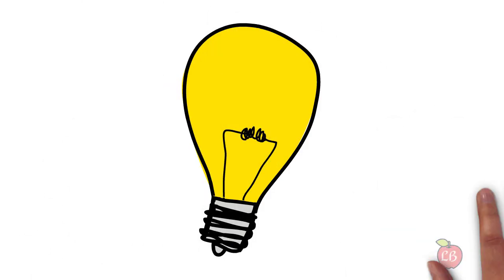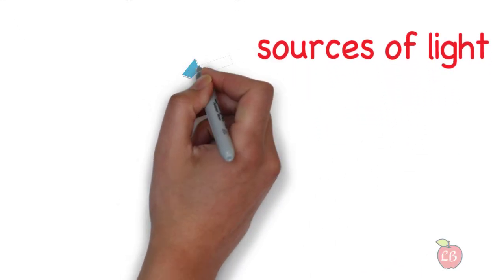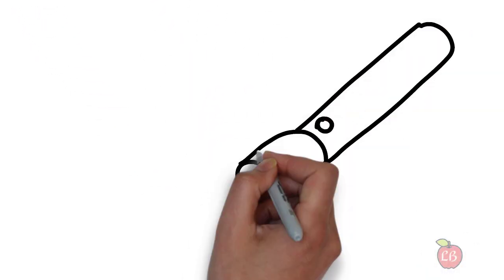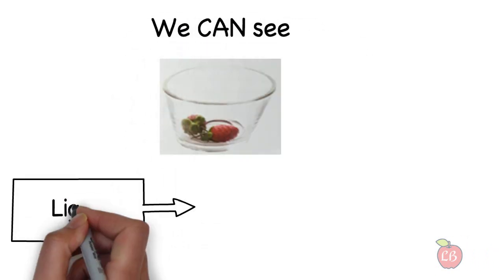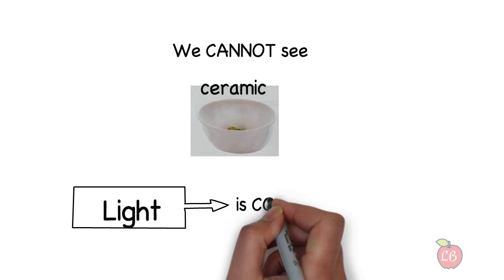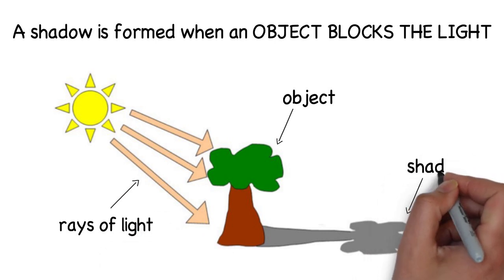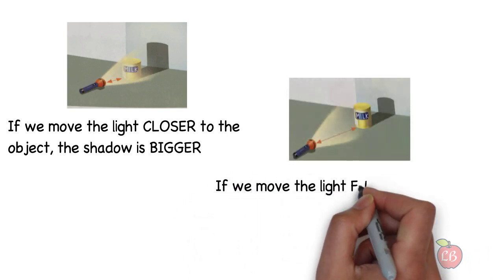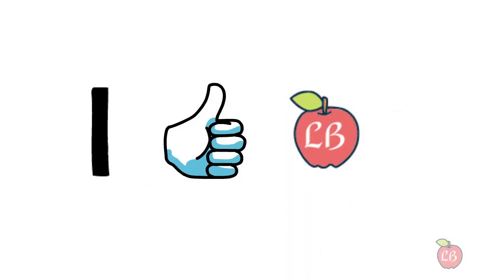LIGHT AND SHADOWS. Science for kids. What is light? How shadows are formed?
Science for kids. What is light?  How shadows are formed? and simple answers to these and more questions related to light and shadows.

HEAT & TEMPERATURE. How heat can change the state of matter? Science for kids.